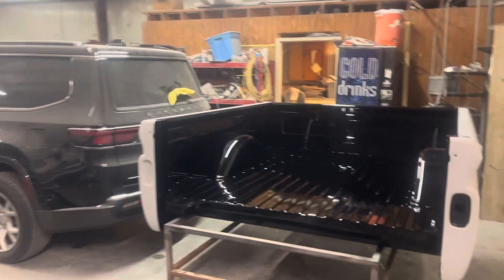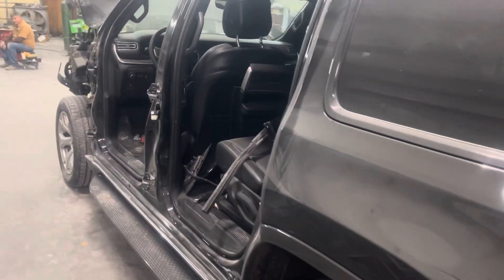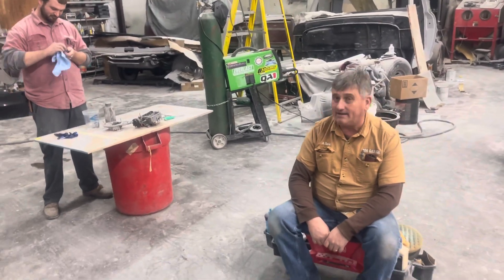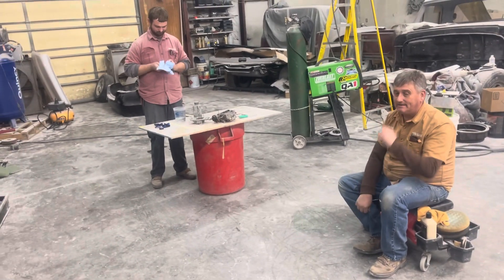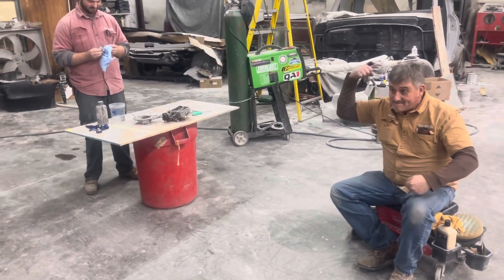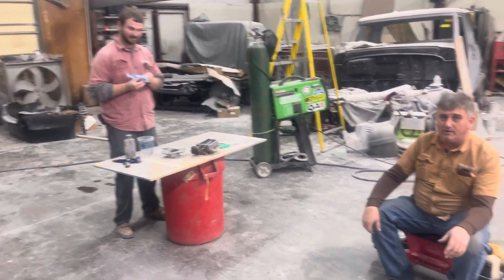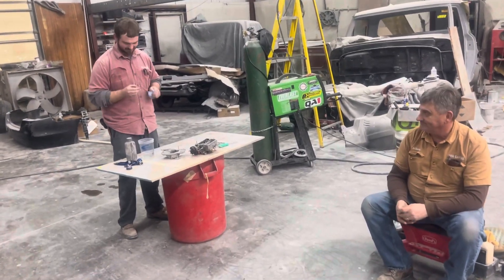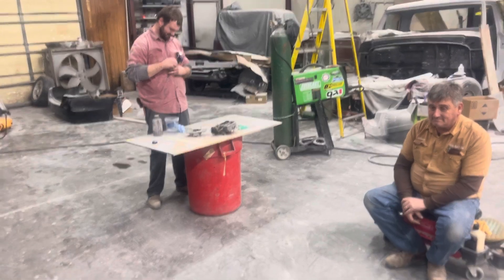Mid week 256 Garage 2-8-24